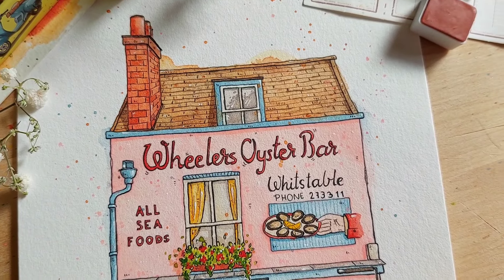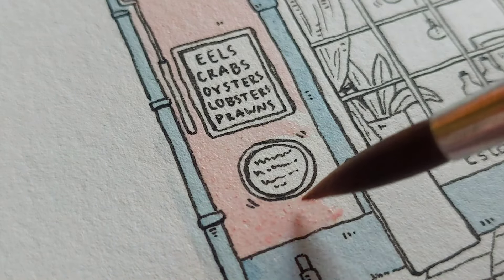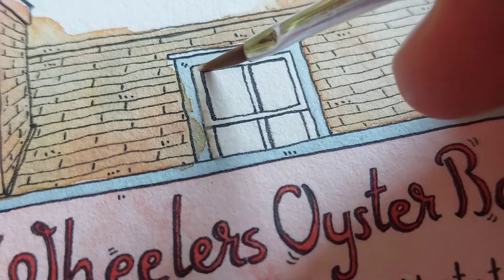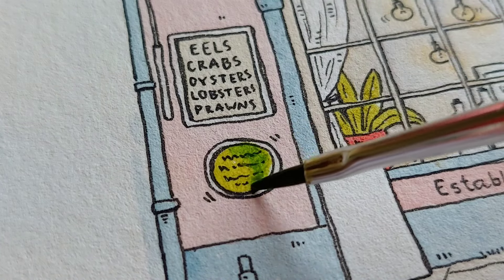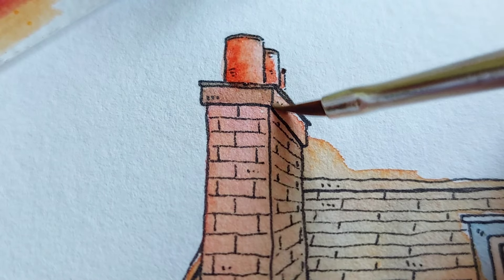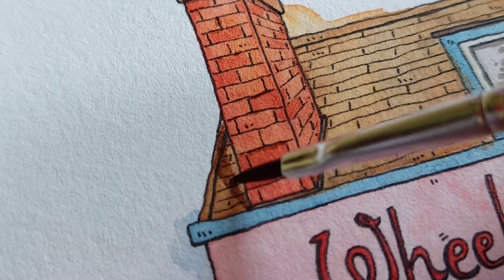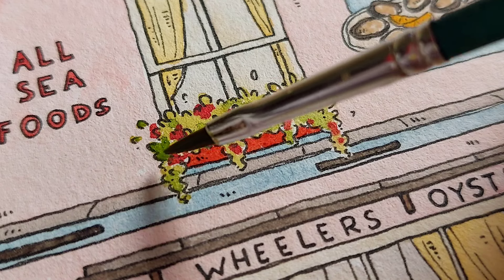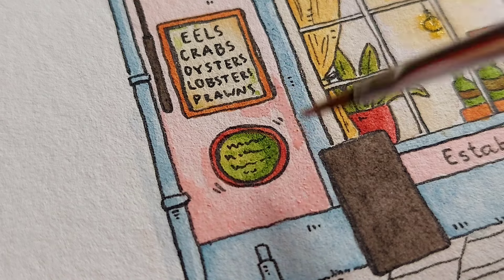Urban Sketch Style Pink Shopfront Colouring Page - Step By Step Tutorial With Watercolours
Welcome to my colouring page with watercolours tutorial !
In this step-by-step guide, I'll walk you through the process of colouring the gorgeous pink building “Wheelers Oyster Bar” .

This tutorial is part of a series where I've created a bundle of 5 colouring pages, perfect for those who are just starting their urban sketching journey. If you're new to urban sketching or looking to enhance your watercolour skills, this series is a great way to do that.

You can find the complete bundle of colouring pages linked below, as well as the video where i show how to transfer the digital colouring page to your watercolour paper.
Whether you're a beginner or more experienced artist, feel free to follow along and experiment with different techniques.

If you have any questions or suggestions, please leave them in the comment section.

Thank you for your support, and I can't wait to see your creations, so please tag me @inkypaperhouse on Instagram or TikTok so I can see and share your art.

Happy colouring!

Byeee
Una/Inky